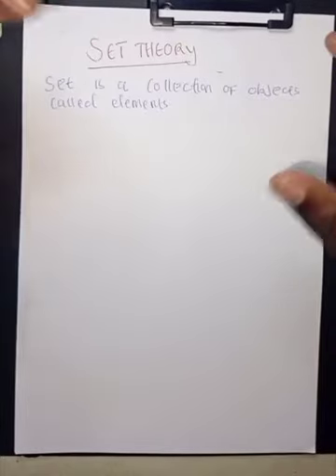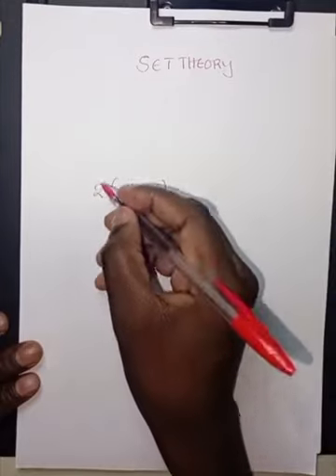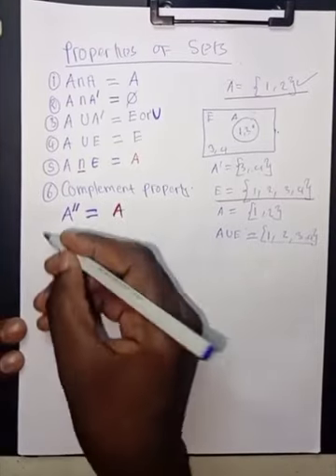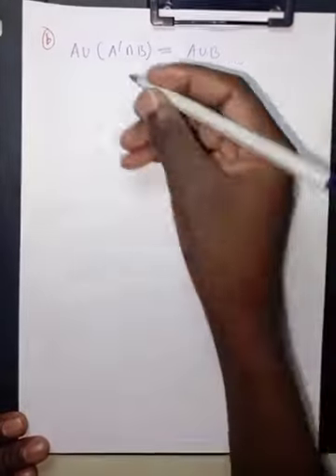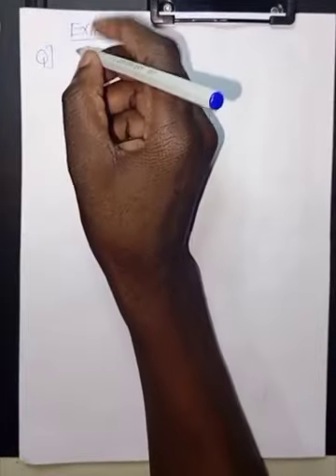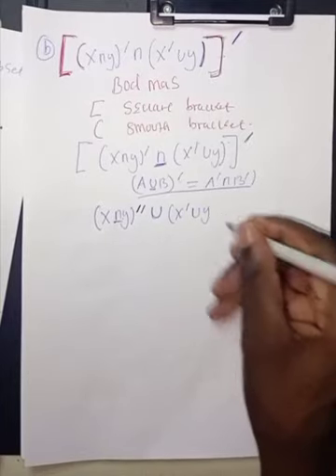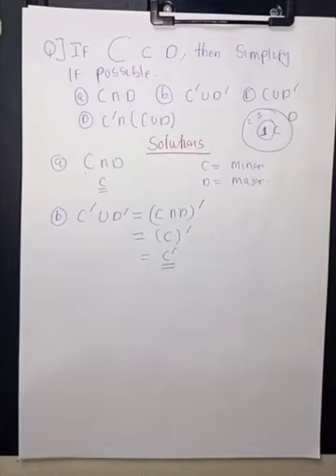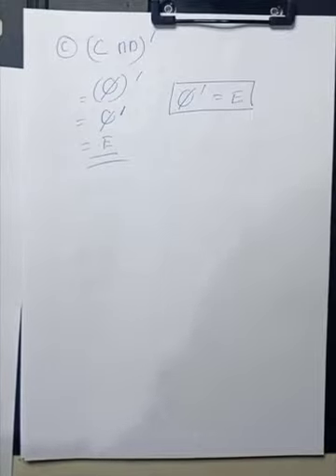SET THEORY PART 1 LAWS OF SETS AND SIMPLIFYING SETS @EXAMS MADE EASY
This video is about law of sets and simplifying of sets by applying laws such as Distributive law